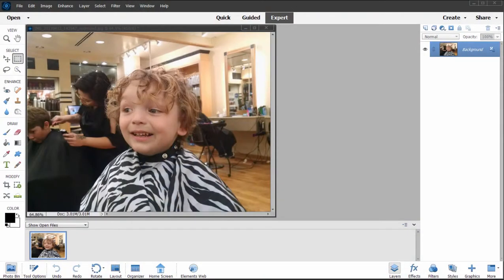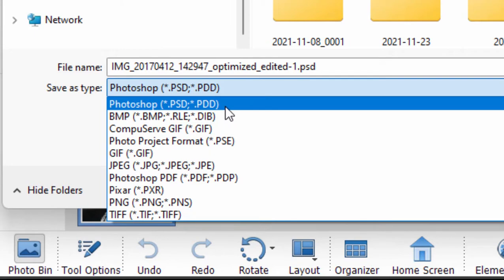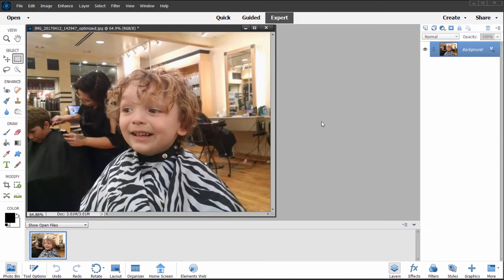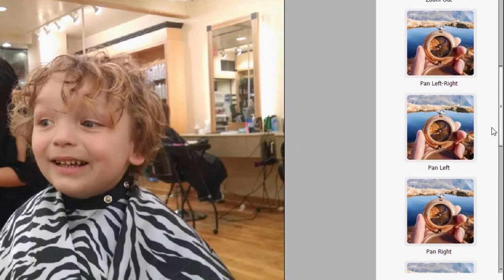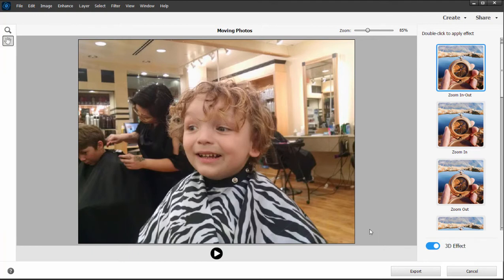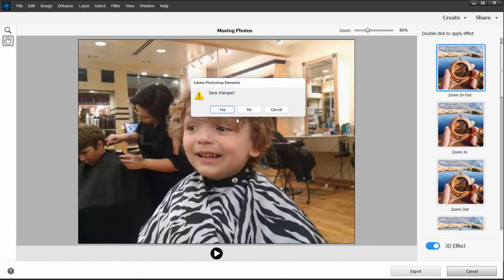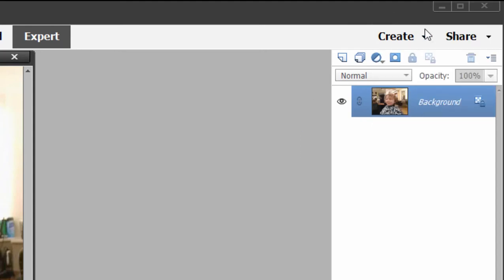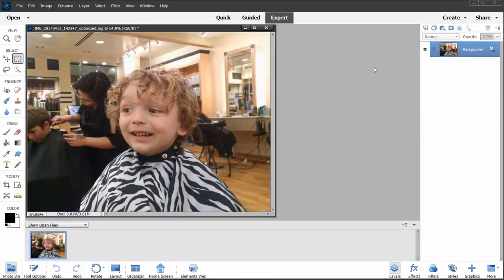Basic Training for Photoshop Elements 2023, Part 8 of 8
Moving pictures and output options. If you have questions, please come by our free Community Forum at Muvipix.com. To learn more about about the program please check out "The Muvipix.com Guide to Adobe Photoshop Elements", available on Amazon.com.